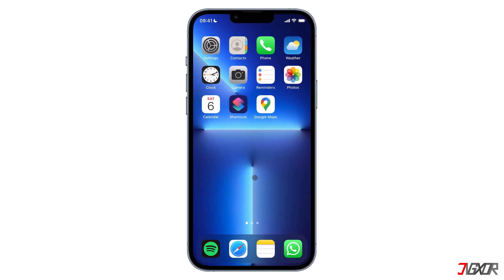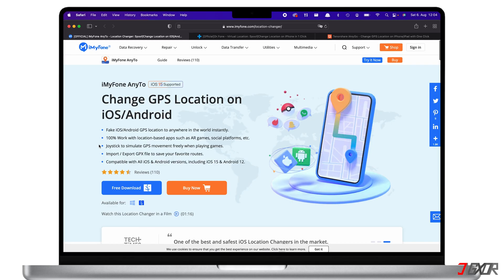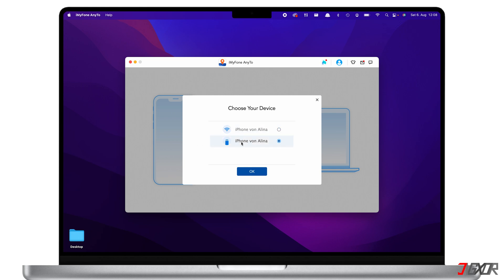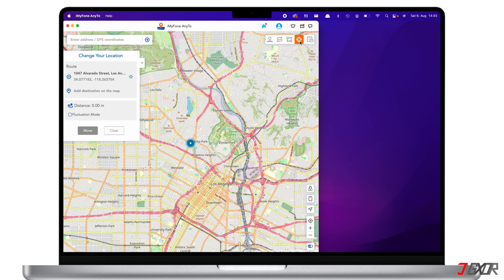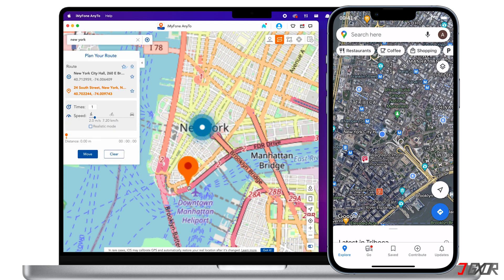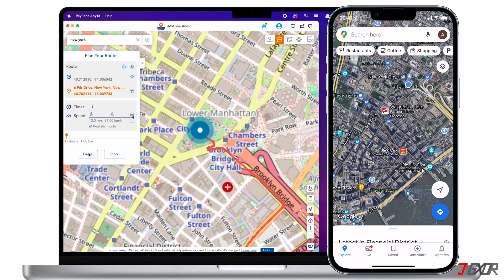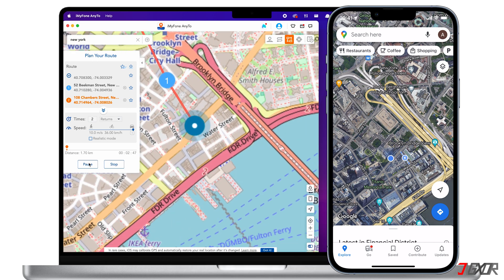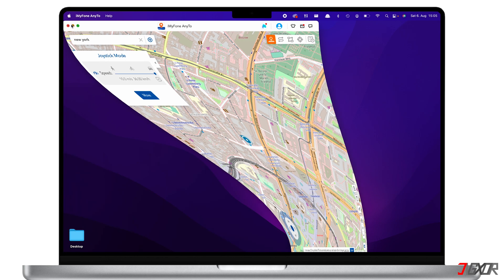How to Change GPS Location on iPhone [2023]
Do you want to change your location so that your iPhone will think you are somewhere else? In this video, I'll show you how to fake/spoof your GPS location for free and without resorting to jailbreak. Yours Jigxor

Most important links:
* | Tenorshare iAnyGo
* | iMyFone AnyTo
* | Lightning to USB Cable
* | Lightning to USB C Cable

Timestamps:
00:00 | Change GPS Location
00:24 | Which Software is the best?
01:38 | Set up iMyFone AnyTo
03:20 | Teleport Mode
04:34 | Two-spot Mode
06:16 | Multi-spot Mode
07:07 | Joystick Mode

Video: 195